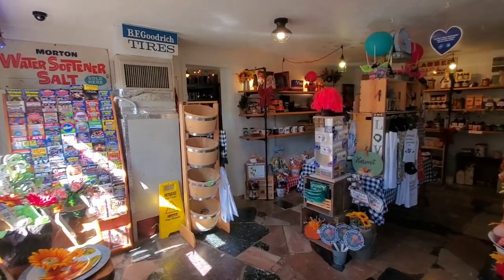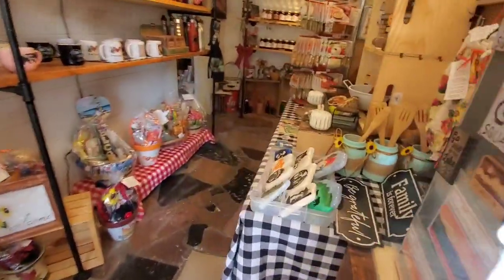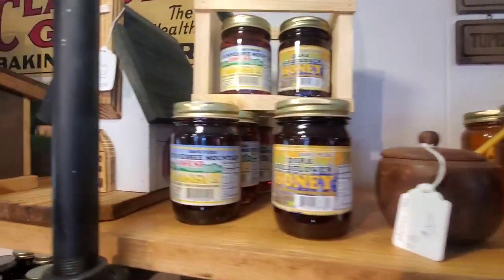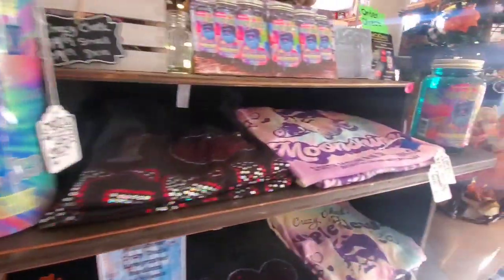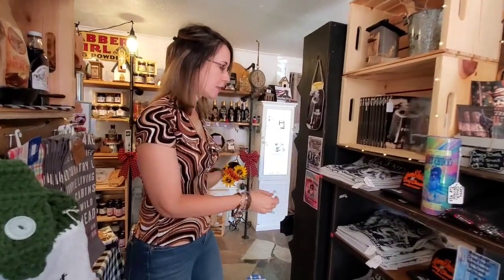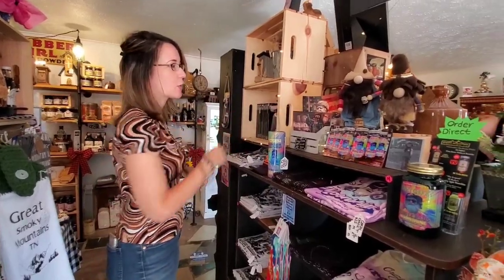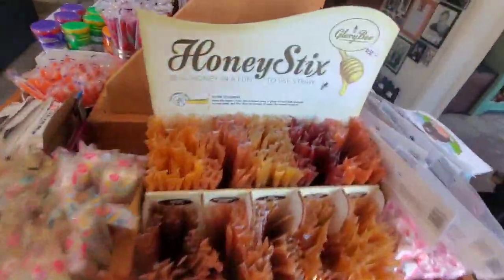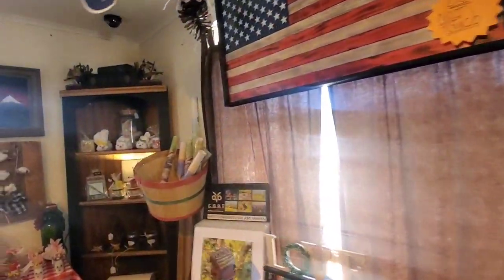J K Lanier's General Store, Pigeon Forge, Tennessee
JK Lanier's General Store

Open Monday - Saturday 10AM to 6PM